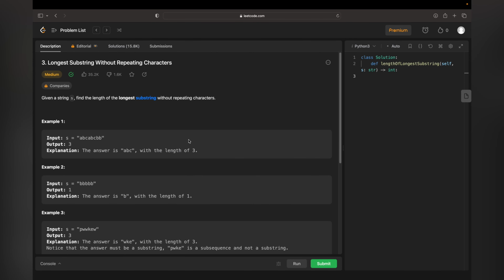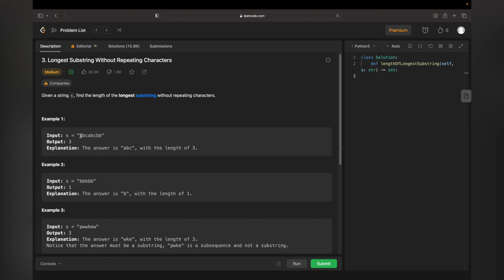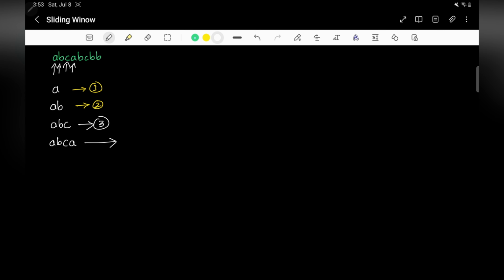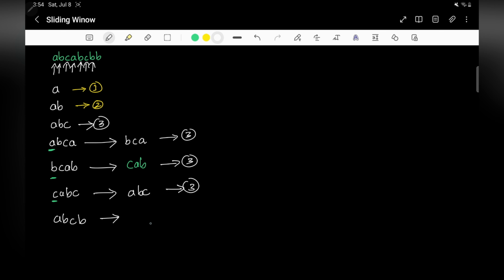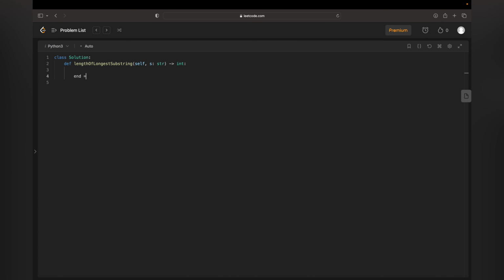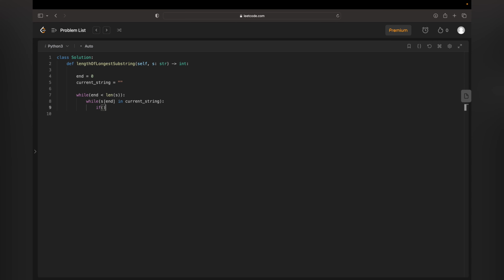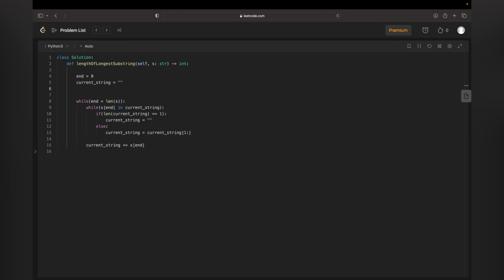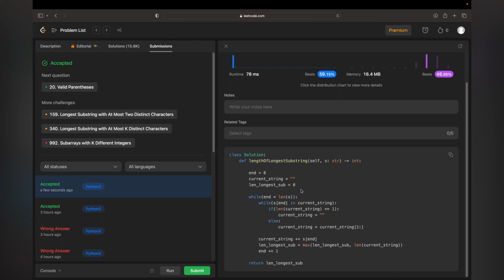Longest Substring Without Repeating Characters - Leetcode Problem Solution - Sliding Window -Medium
This video contains solution for leetcode problem in python and code walkthrough.

Problem Statement:
Given a string s, find the length of the longest
substring without repeating characters.